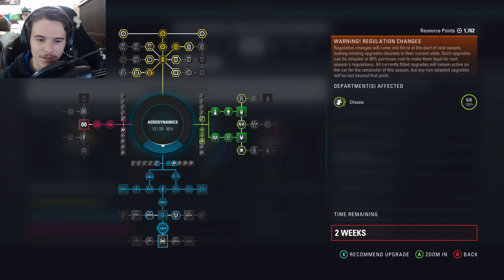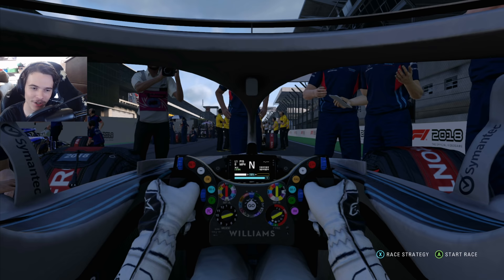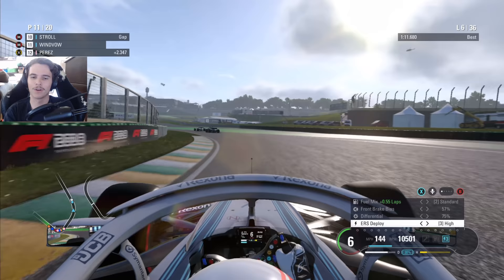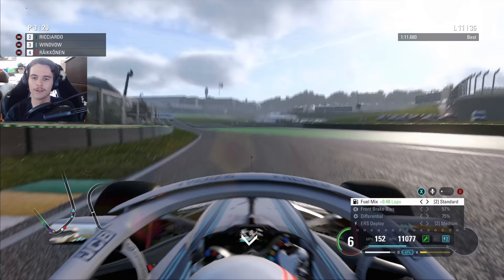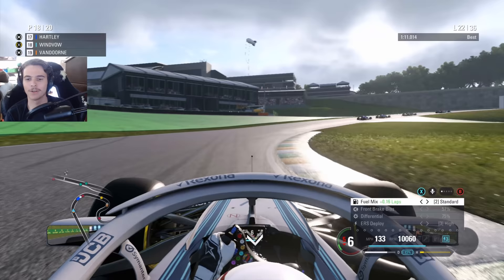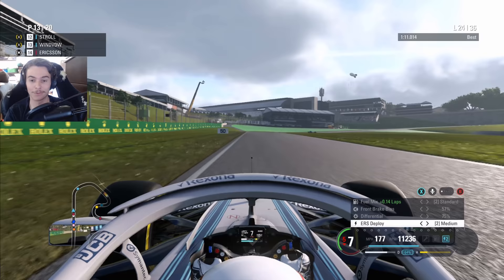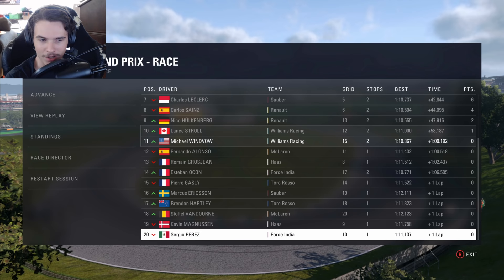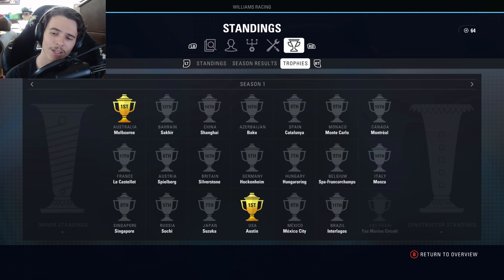LANCE ARE WE GONNA HAVE A PROBLEM? | F1 2018 Career Mode Ep. 20 | Brazilian Grand Prix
Instagram username: windVOW8820